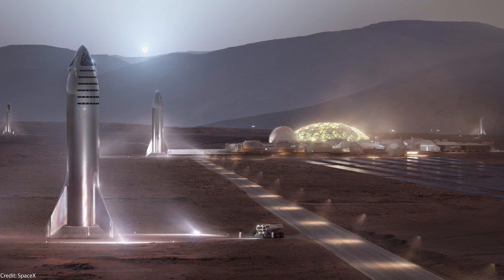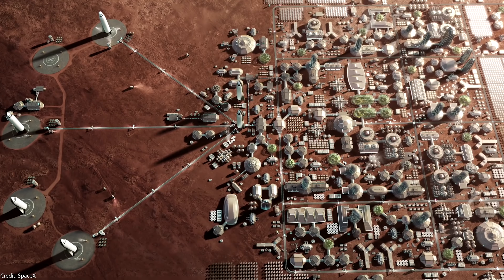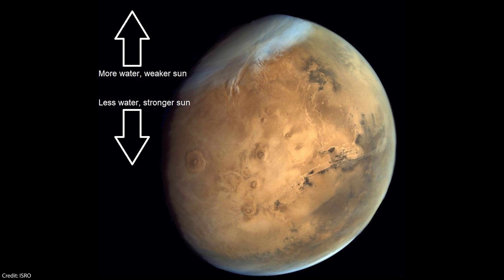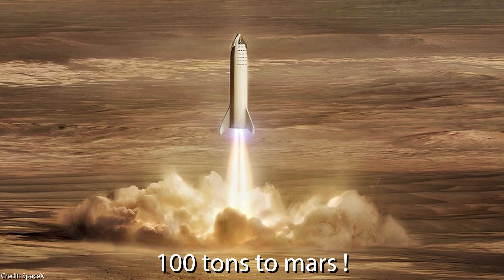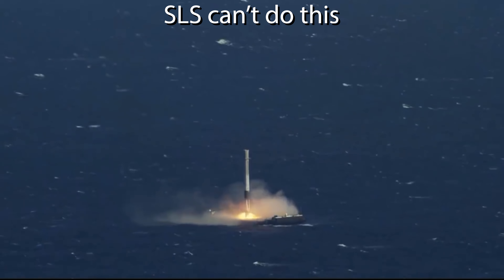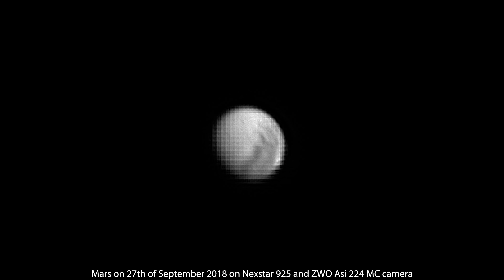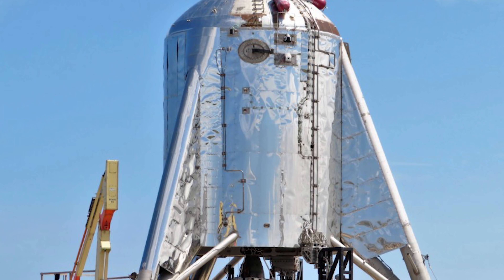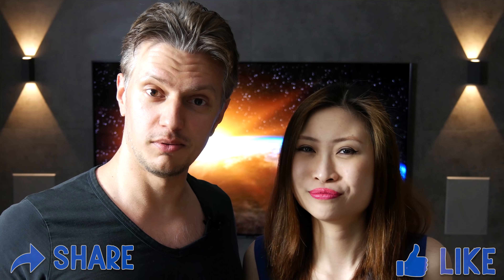SpaceX Starhopper News, NASA Artemis 2024 Update, Starlink Satellites Spotted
We explain the most exciting updates on SpaceX Starhopper news, SpaceX's collaboration with other companies to colonize Mars, NASA moon plans, and many other important developments in the field of space exploration.

NAVIGATION THROUGH THE VIDEO:
0:48 SpaceX is searching industry partners for their Mars colonization plan. The availability of natural and energy resources on Mars still posts a big challenge.
3:53 NASA's constant plan changes between pursuing their space launch system (SLS) and utilizing rockets from private spaceflight companies let us worry whether NASA will accomplish their 2024 moon mission Artemis. We believe SpaceX falcon heavy is the most realistic and economical solution.
6:23 Astronomers complain about SpaceX Starlink deployment. The revenue from selling Starlink internet services will be invested in future Mars missions, which we believe are far more important for humanity. Plus, AI neural net techniques will allow to cancel out any potential traces of the Starlink satellites on astro photos.
8:23 One raptor engine has been installed on SpaceX's Starhopper, the Starship prototype. The first real SpaceX Starhopper test flight should take place before further updates on Starship and Super Heavy made by Elon Musk on June 20.